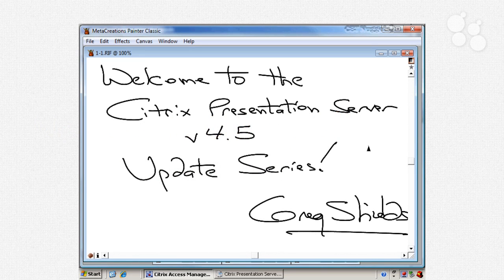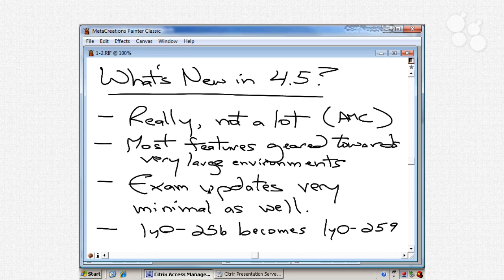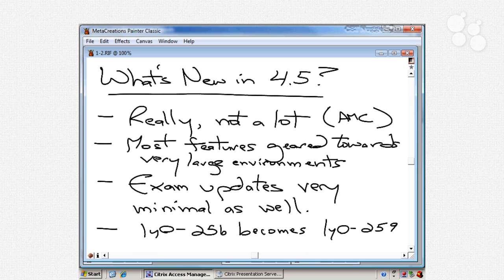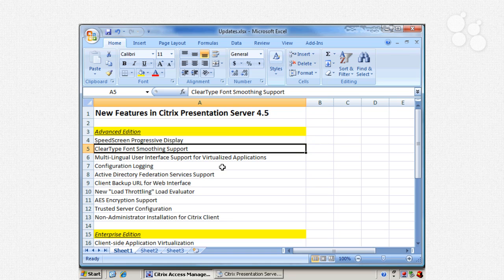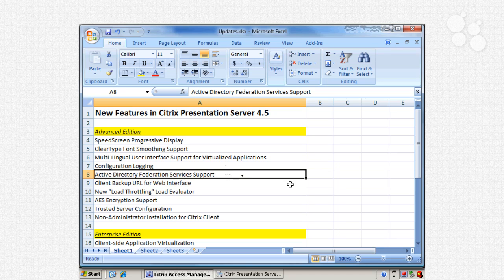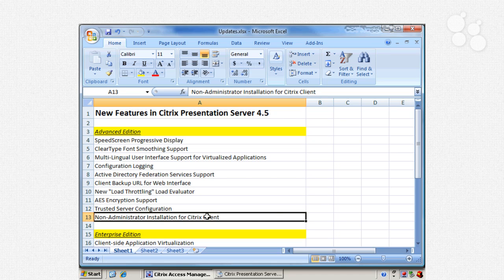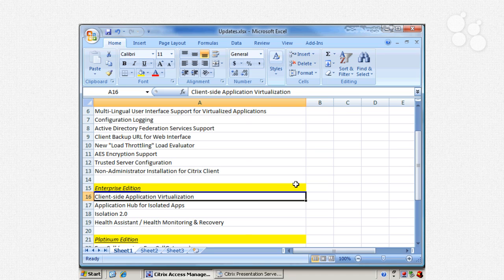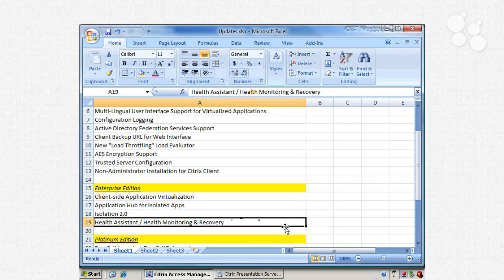Introductory Nugget: Citrix Presentation Server 4 CCA Certification Series with 4.5 updates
In this Introductory Nugget,  CBT Nuggets instructor Greg Shields talks about the Citrix CCA training series, which will teach you how to administer Citrix Presentation Server, including setup, policy control, program deployment, enabling client access, catering the user experience, and much more.